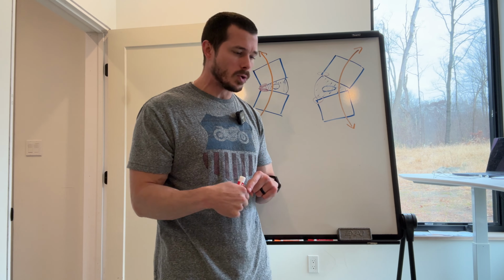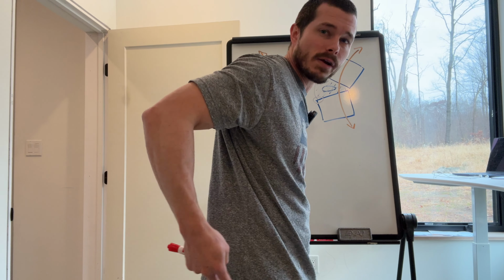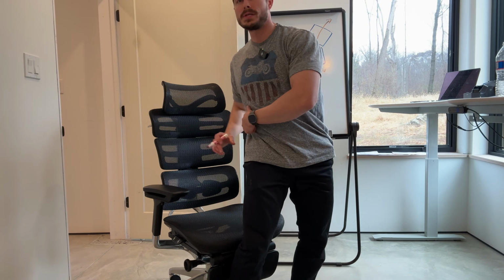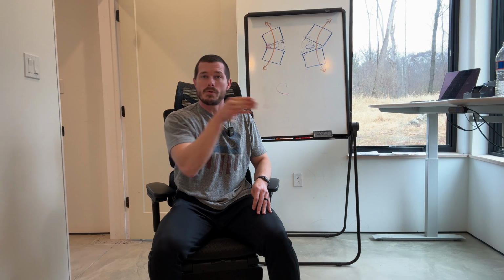The ONLY Exercise Needed To FIX One-sided Lower Back Pain (Age 50+)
Figure out the cause of your pain without an MRI 👉 DIY Diagnostic Guide
If you're over 50 years old and have pain on one side of your lower back, chances are it could be caused by a facet or degenerative joint problem. This typically causes pain while standing, or walking, twisting, and bending backwards. By simply knowing this movement-pain relationship, we can use movement as medicine to relieve any one-sided lower back, butt, or sciatica pain. In this video, I help you understand why you hurt, what's causing it, and one simple motion/exercise that you can use to resolve your pain using a basic test-treat-retest model.